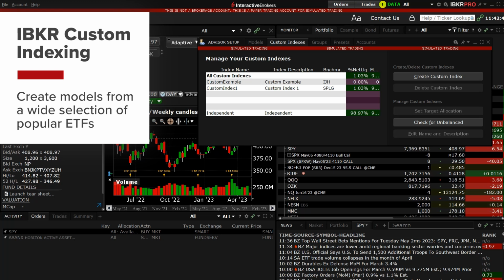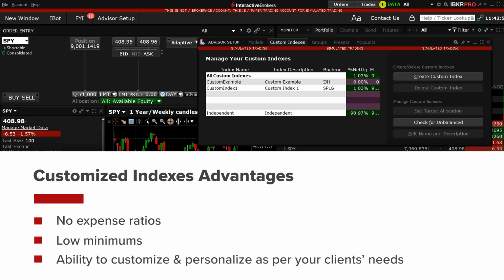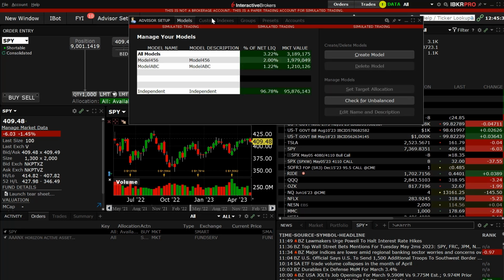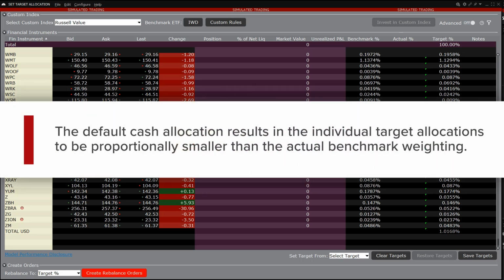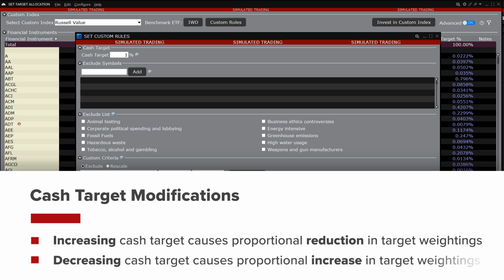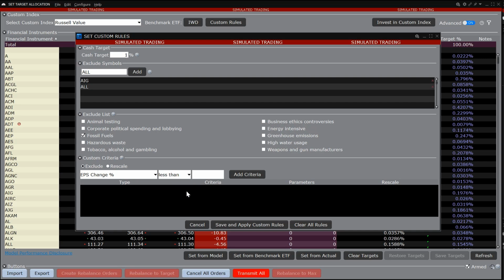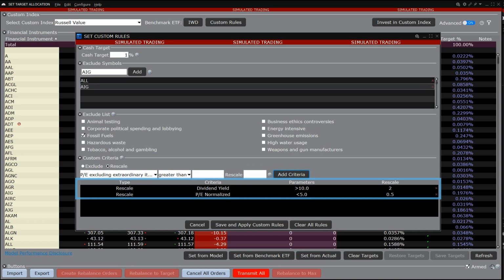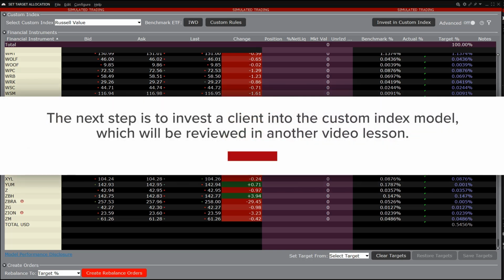Interactive Brokers’ Custom Indexes for Advisors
Our Custom Indexing tool allows advisors to quickly build portfolios modeled after Index ETFs, and easily customize them to accommodate client investment goals. Unlike ETFs, clients own fractional shares of each component stock, so financial advisors can adjust weightings and exclude stocks or sectors in accordance with client needs.